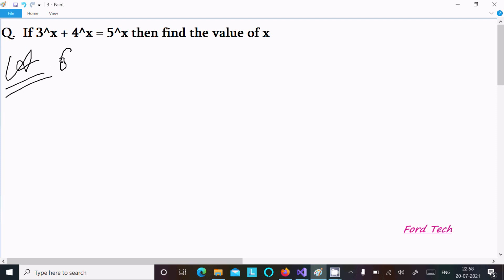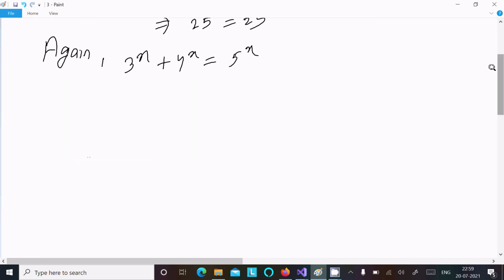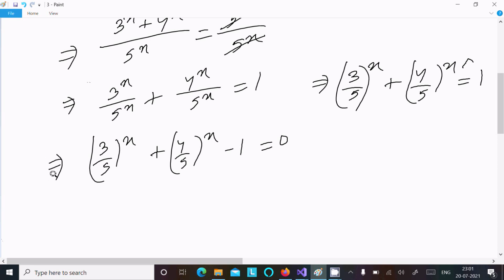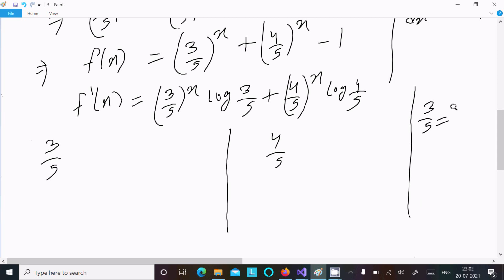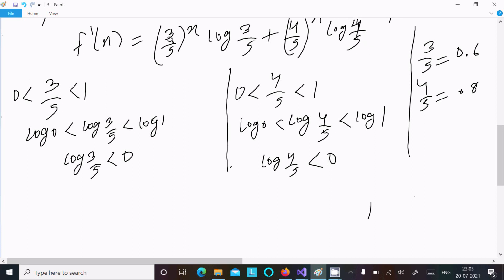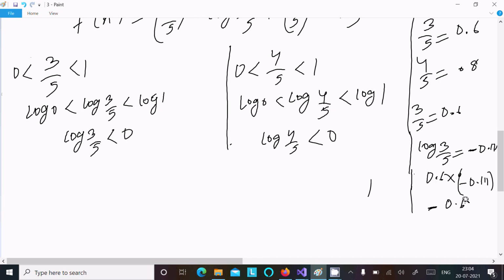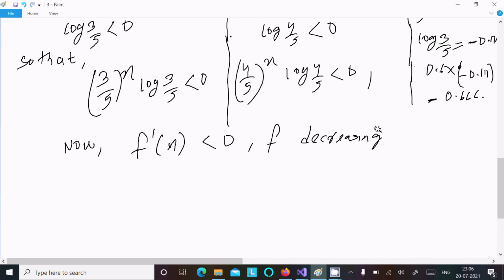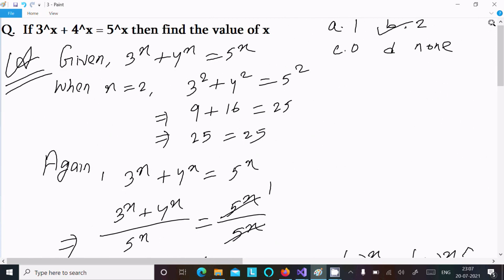If 3^x + 4^x = 5^x , Find x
How do you solve 3^x + 4^x = 5^x

If 3^x + 4^x = 5^x then find the value of x.

Find the number of solutions of equation 3^x+4^x+5^x=6^x.